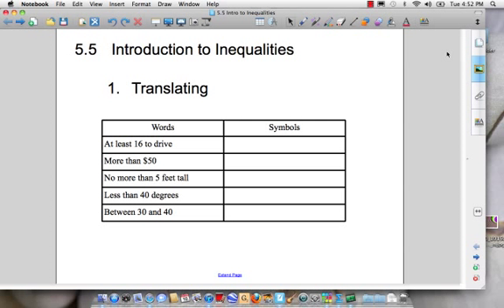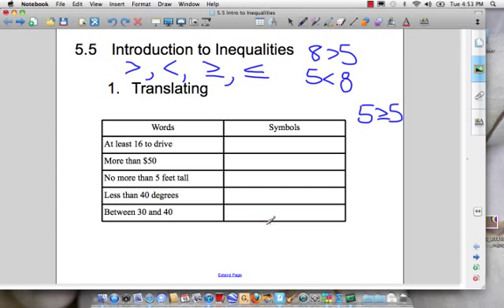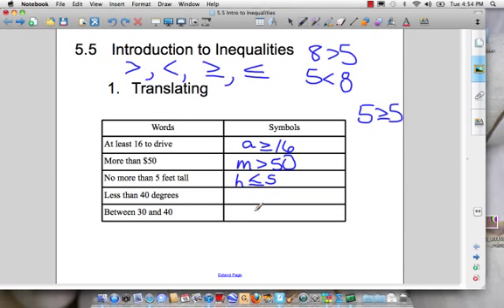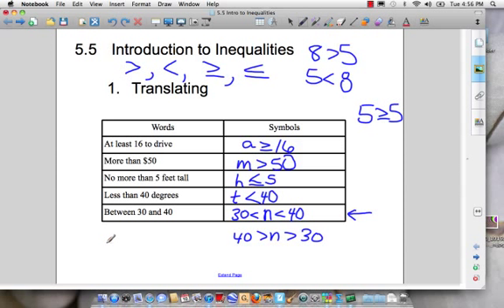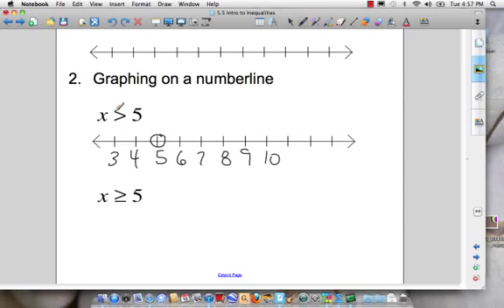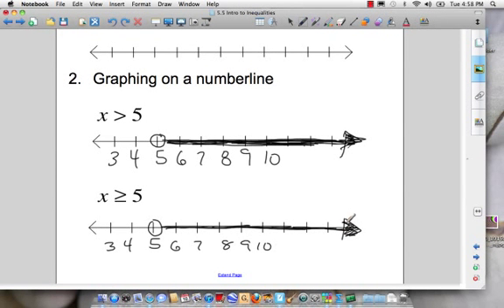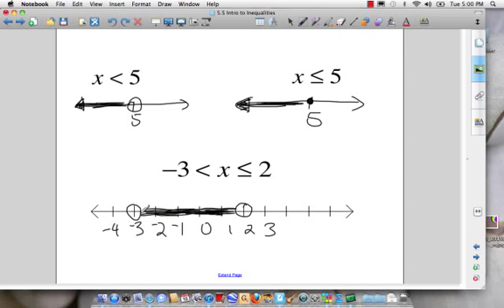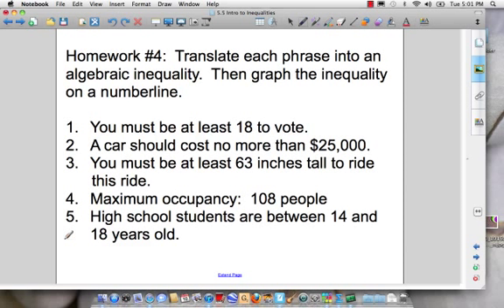5 5 Intro to Inequalities